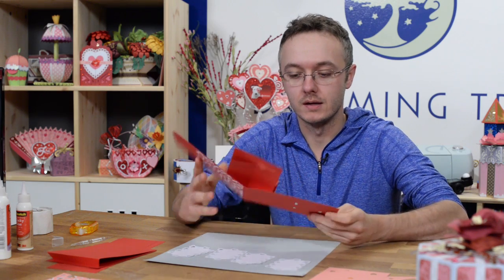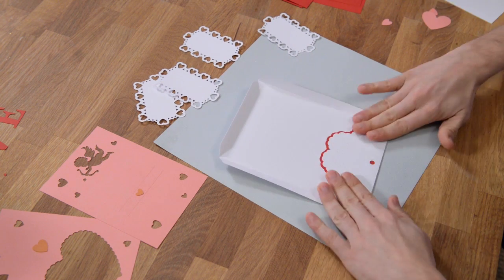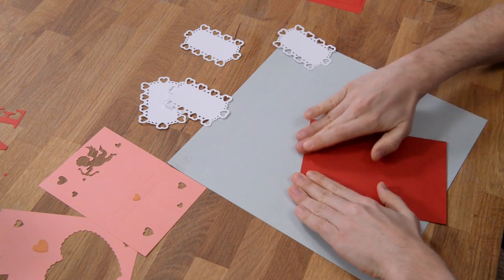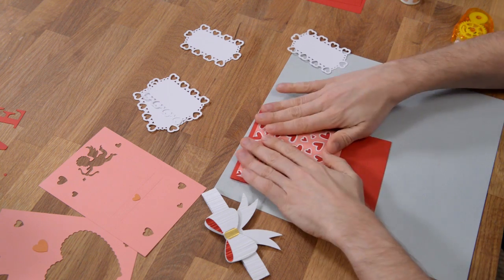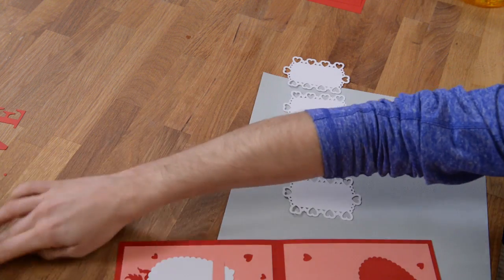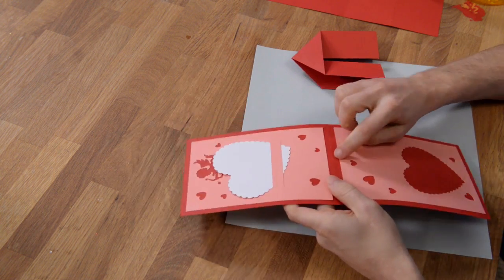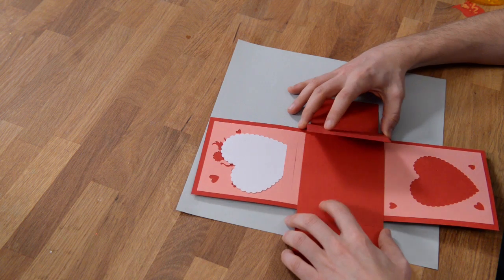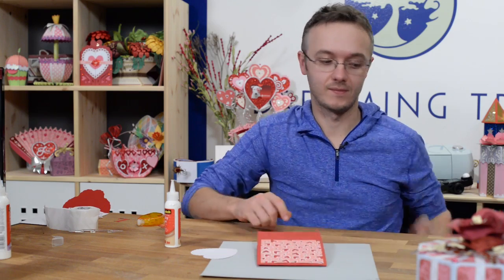SVG File - Valentine Twist Pop Card - Assembly Tutorial (For Cricut, Silhouette, and ScanNCut)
Explore this product in The All My Loving SVG bundle Discover unlimited Dreaming Tree projects now on Creative Fabrica